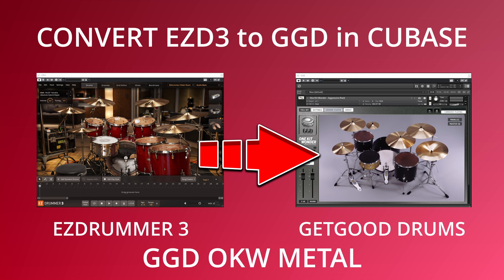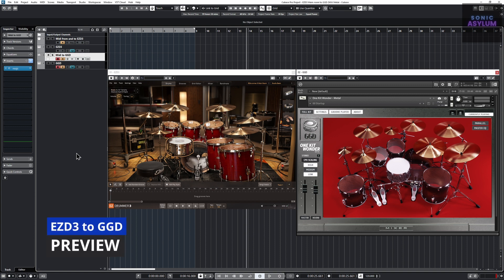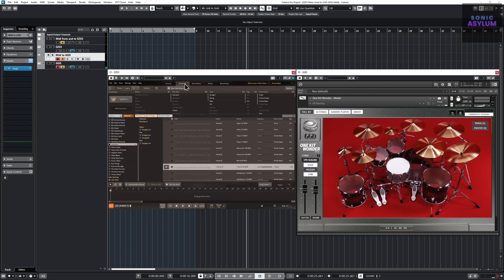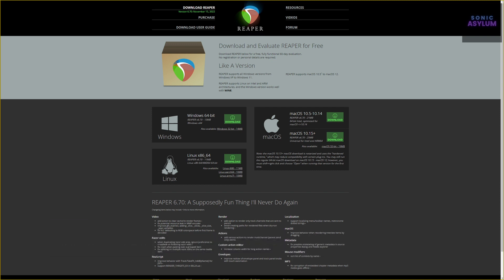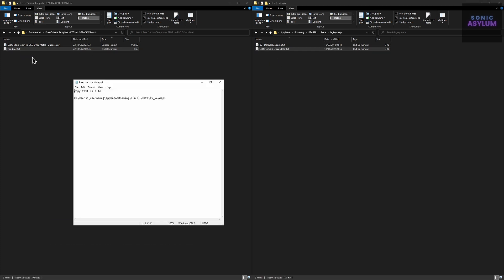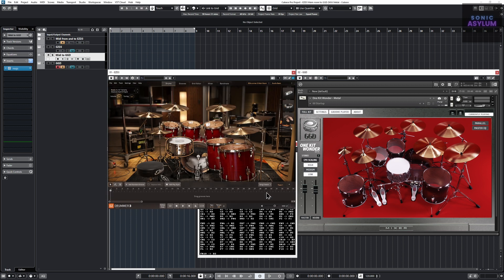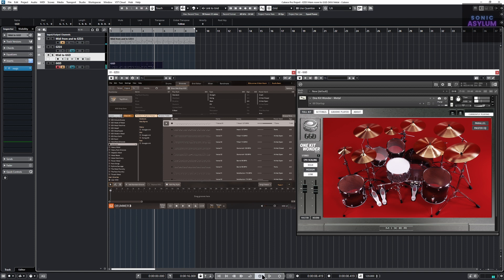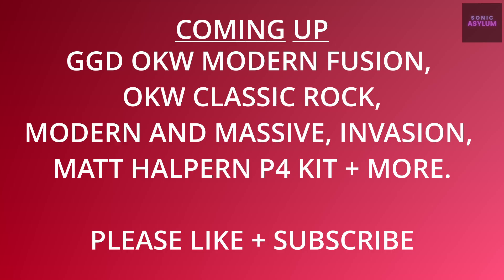How to convert EZ Drummer 3 to GGD OKW METAL - CUBASE (Free Template)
In this video, I’m going to show you how to route midi from Toontrack's EZDRUMMER 3 into GetGood drums One kit Wonder Metal within CUBASE.

If you are like the song writing features and midi grooves within Toontrack's EZDRUMMER 3. This video walks you through exactly what you need to do, to route the midi from EZDRUMMER 3 into another drum software.

This video will concentrate specifically on routing EZDRUMMER 3 into Getgood Drums OKW Metal..